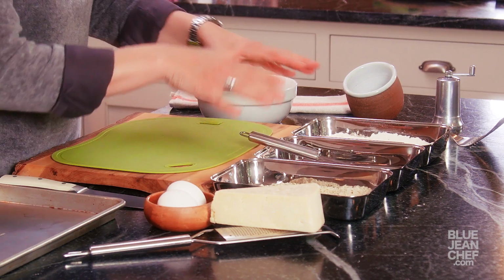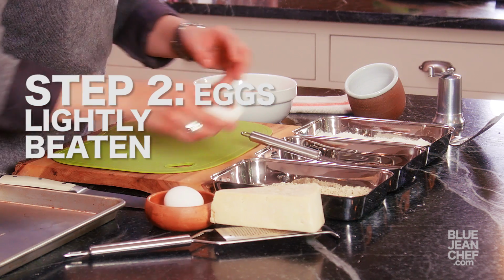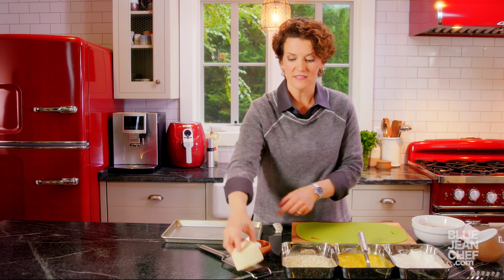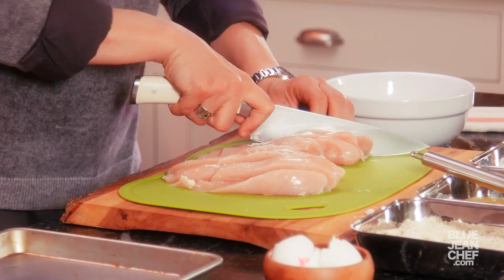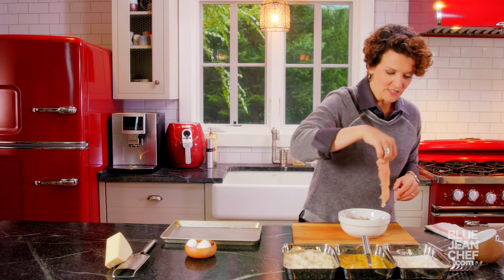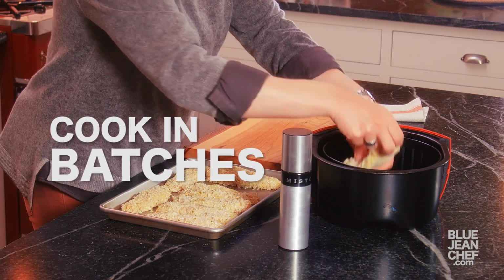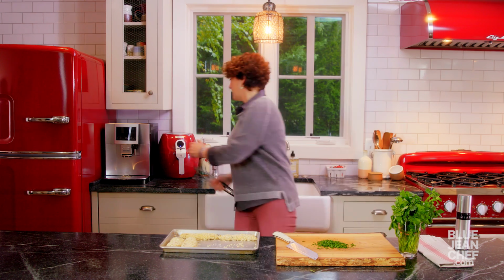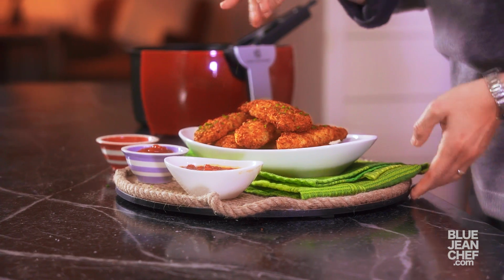Air Fried Chicken Fingers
Make the kids AND the adults happy with this family favorite, made i your air fryer!